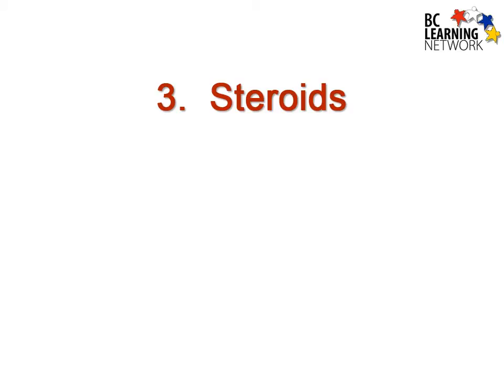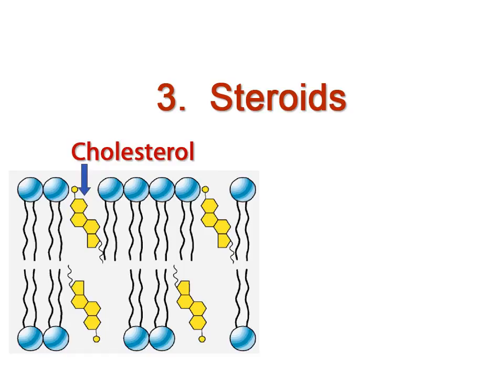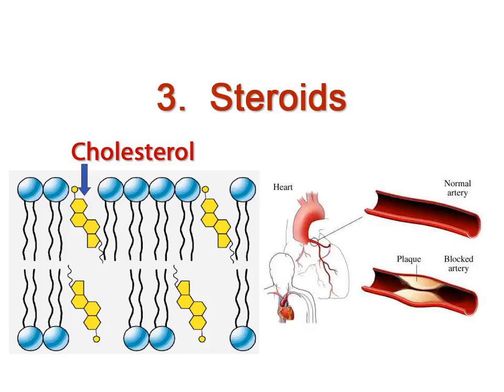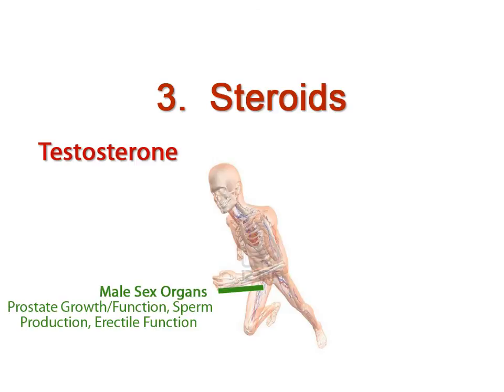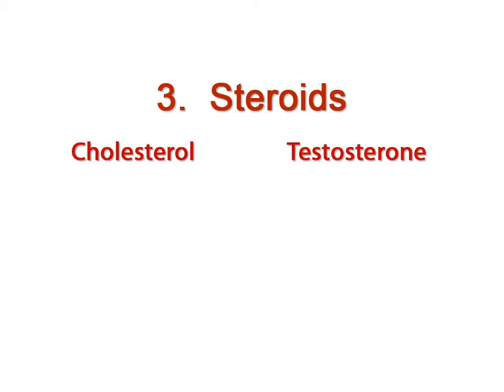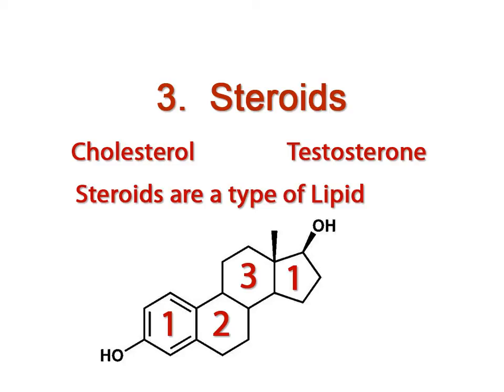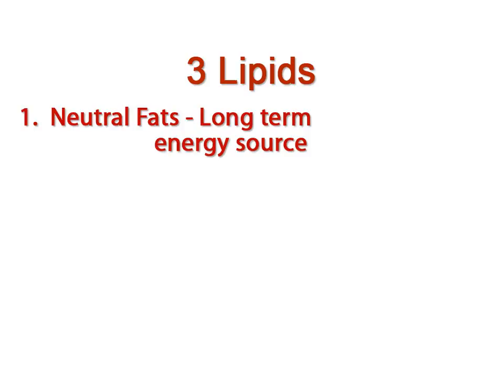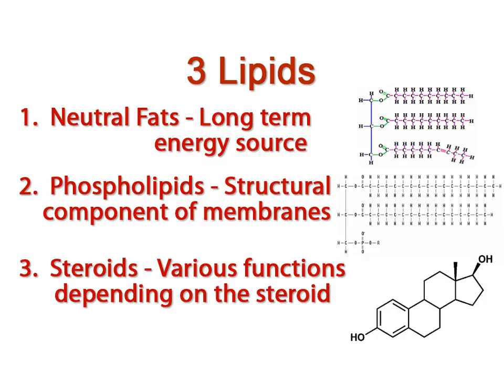BCLN - Biology - Steroids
Describes steroids - testosterone and cholesterol